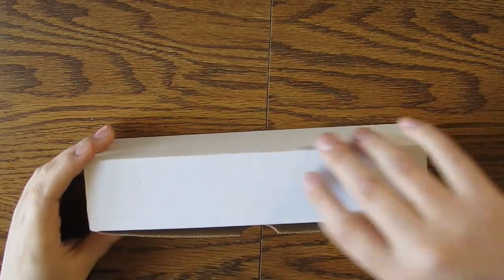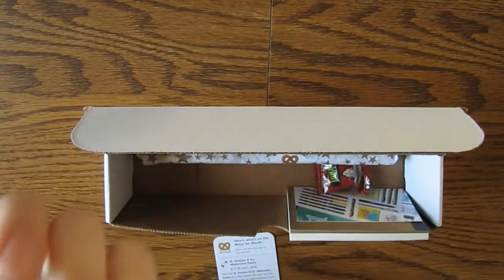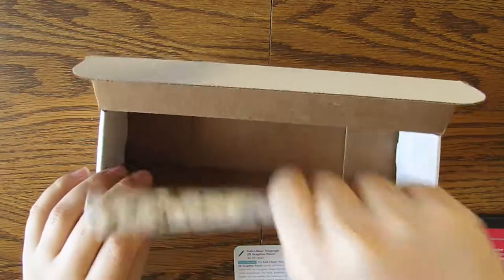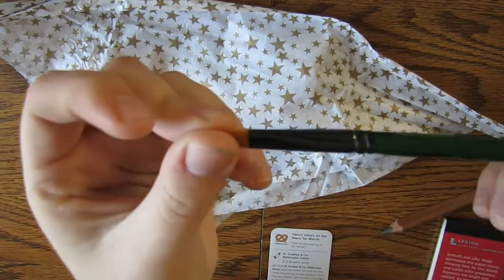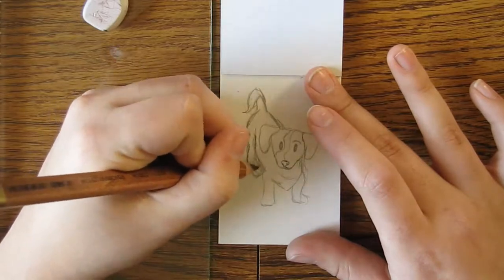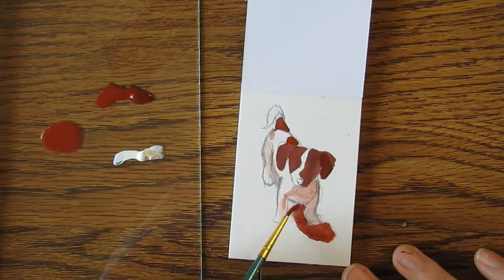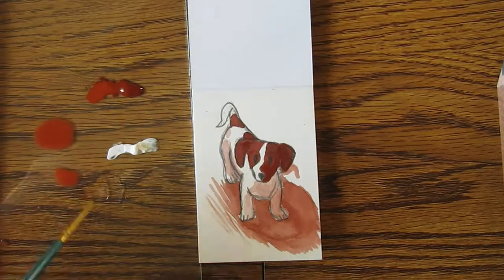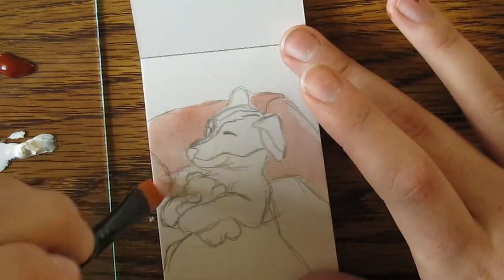Painting my Dog | Artsnacks Unboxing and Review! | Mar 2017 Box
Here is my second Artsnacks box I got during the end of the year sale. I decided to paint my puppy Otis in two small paintings. I hope you like it.